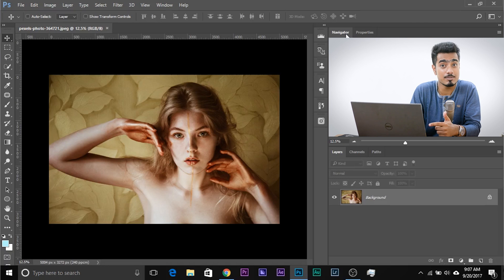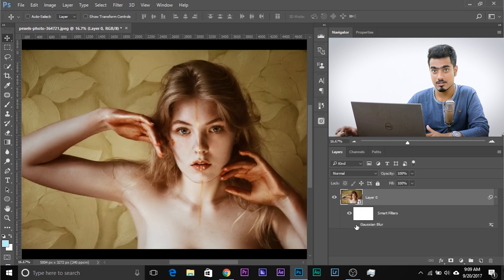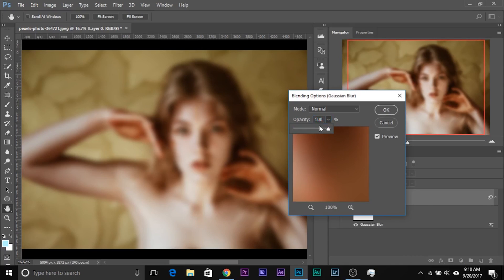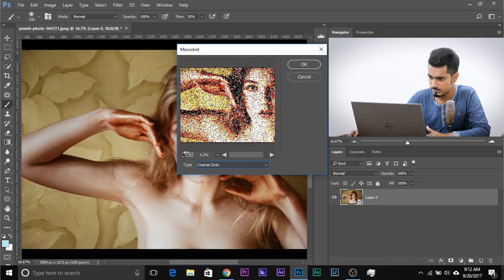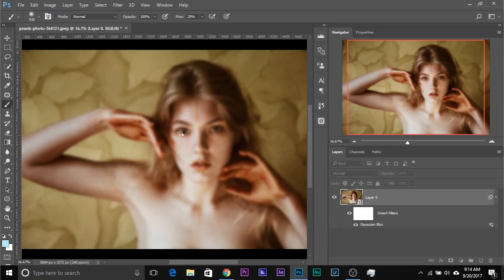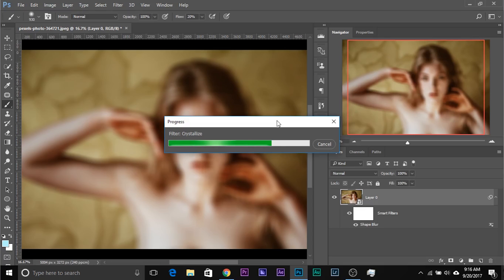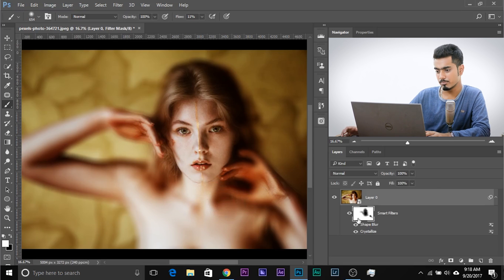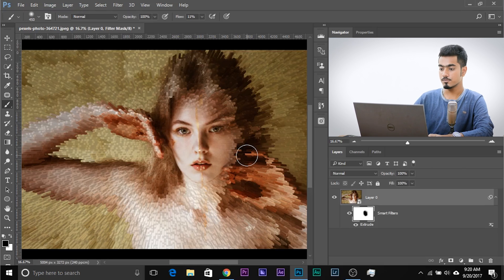The Amazing Possibilities of Smart Filters in Photoshop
Discover the amazing features of Smart Filters in Photoshop. Learn creative ways to stack multiple filters and how to go beyond by combining blend modes, masks, and opacity with the filter to create stunning effects.

In this tutorial, we will explore the possibilities of smart filters in Photoshop. Right from unique ways to mask out filters and create brilliant effects to combining blend modes with the same and stacking one filter over the other, we will learn a plethora of ways to get creative with our images and bring the best out of them.

Whether you want to add texture to your photo or a soft glow. Anything can be achieved using this method. The options are limitless!